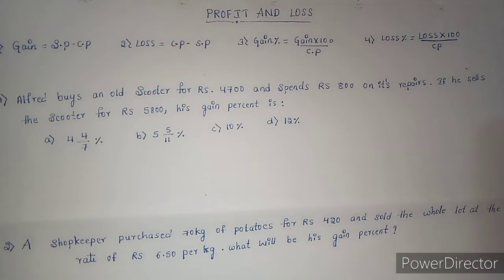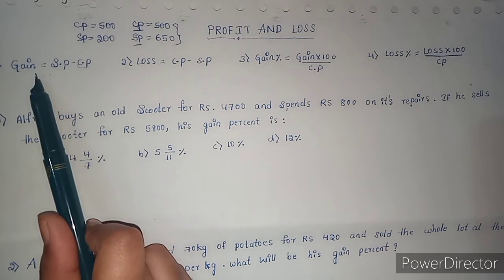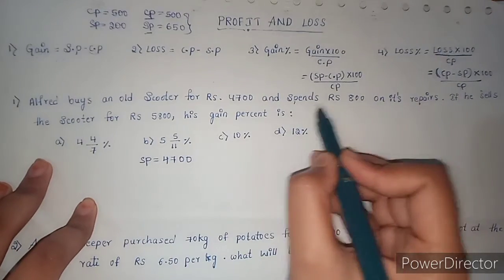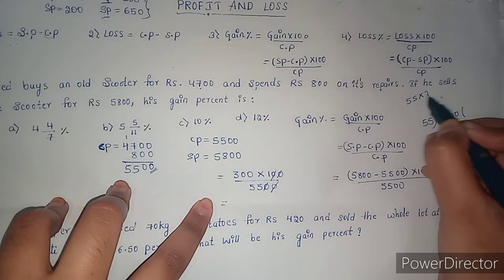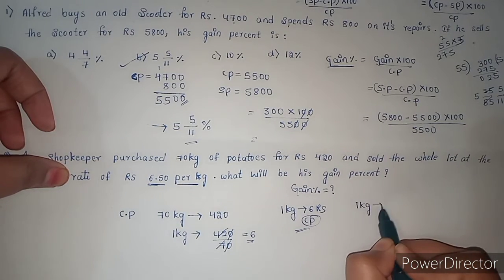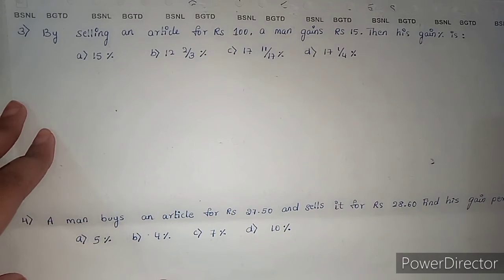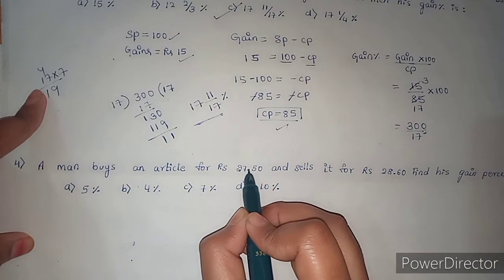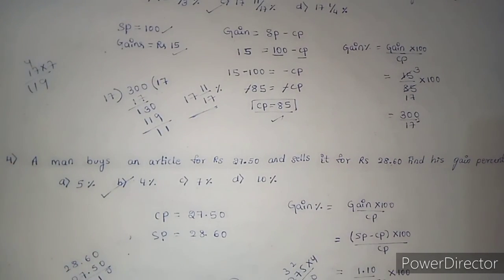day 12 part 1 profit and loss in English